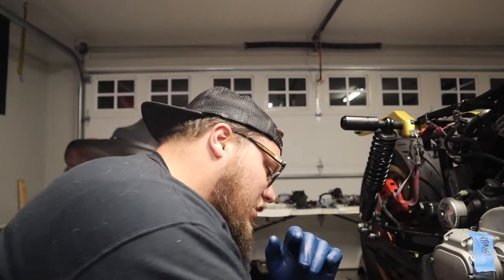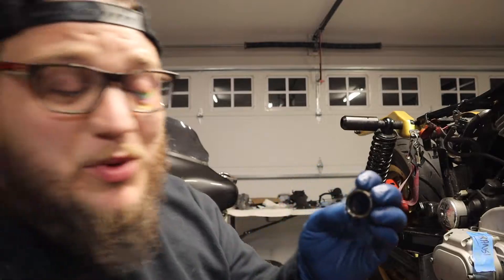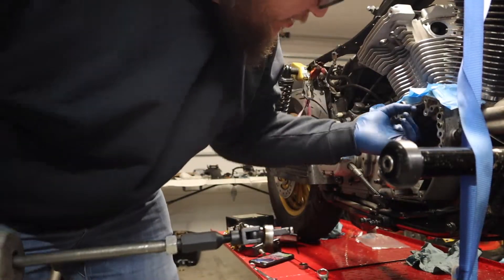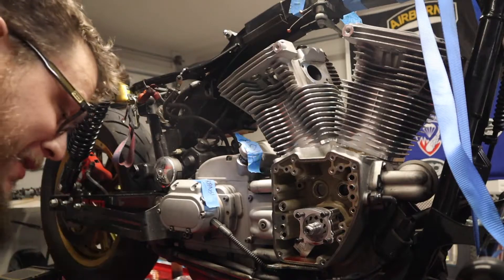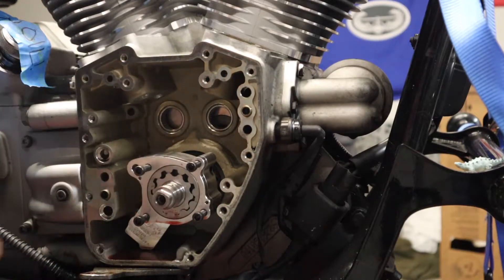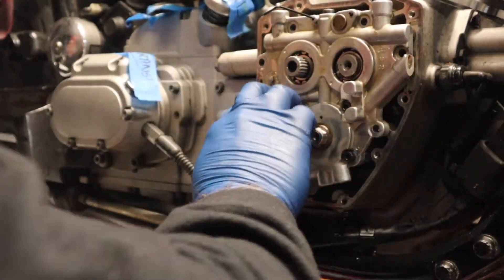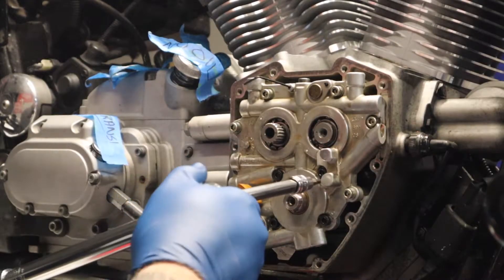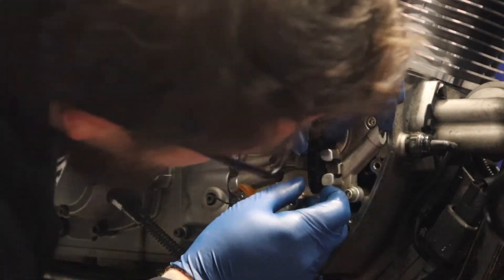Engine Assembly Part 3: Inner Cam Bearings and Cam Plate Install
Welcome back to Bumppo's Speed Shop! In this week's video, i will be going over inner cam bearing installation without specialty tools, as well as the final install of the Feuling OE+ oil pump and cam plate assembly.

This video has a nice tip for installing inner cam bearings without the need for any specialty tools. All you need is a heat source, a freezer, and one of the old cams. I still cannot believe how well this trick worked. This process had ZERO binding, marring, or breakage in the case or in the bearing itself.

New videos uploading EVERY THURSDAY! Next week's video will be going over timing the cams with the crankshaft sprocket as well as the final assembly of the cam chest. As always, more tips and tricks are shown in next week's video as well!